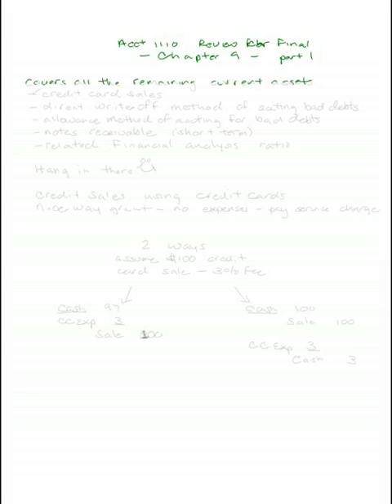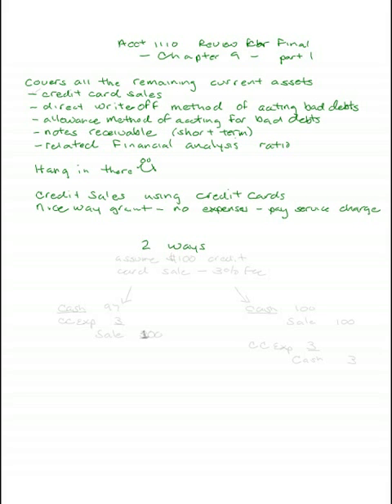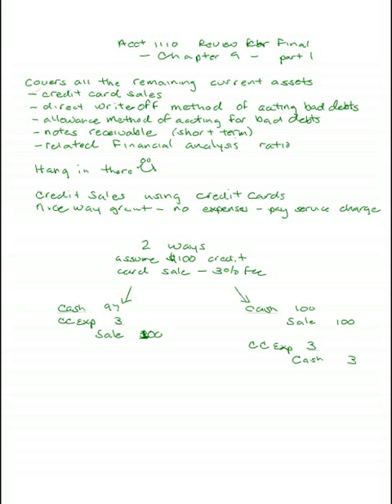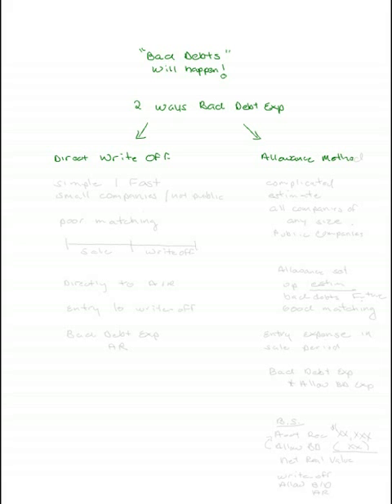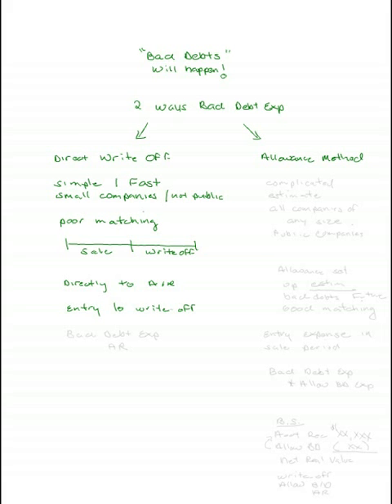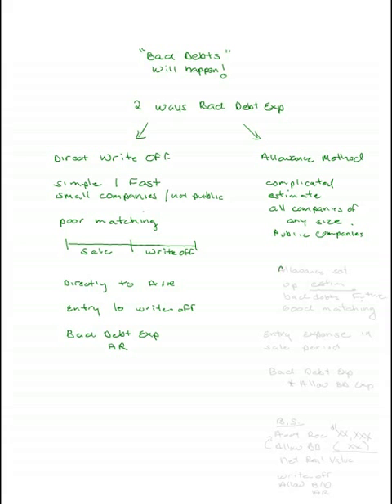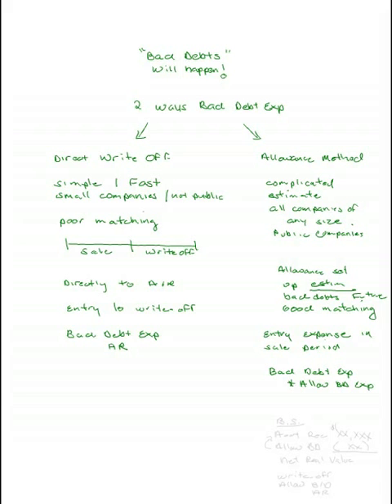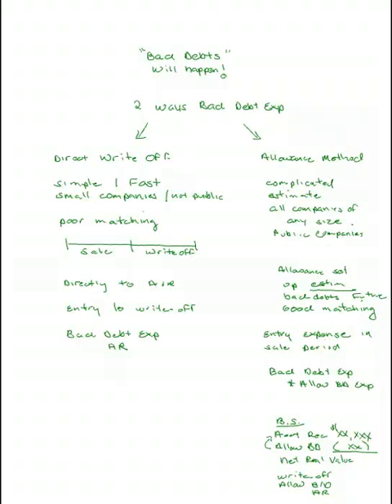Review for Final: Chp 9 part 1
Review of important topics covered in acct1110 chapter 9. Be sure and watch all parts for complete coverage.